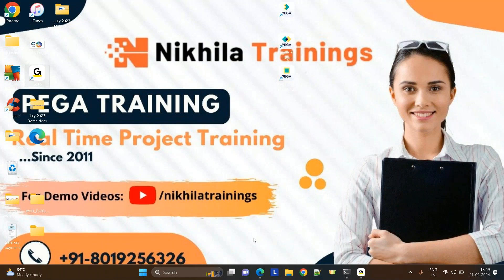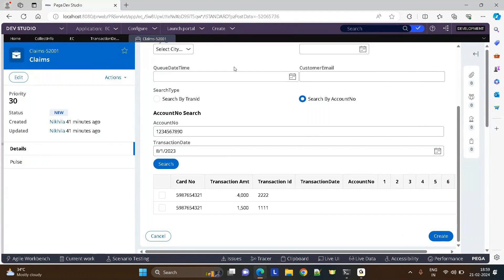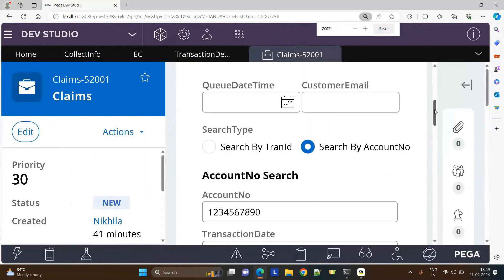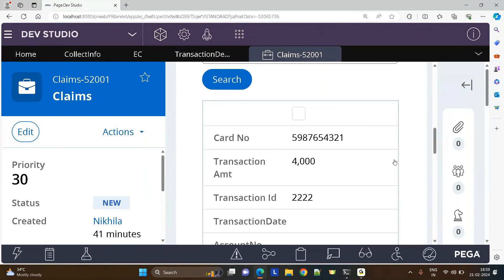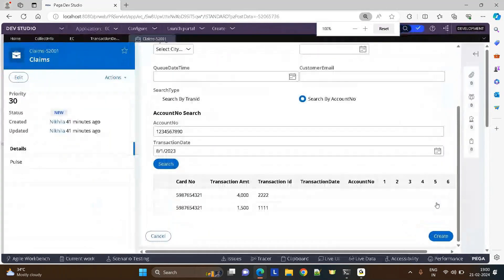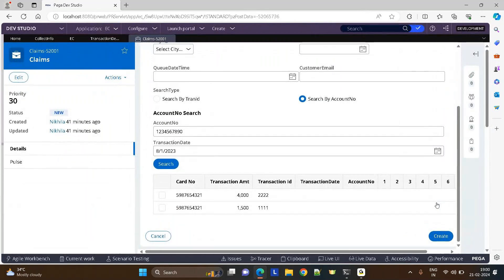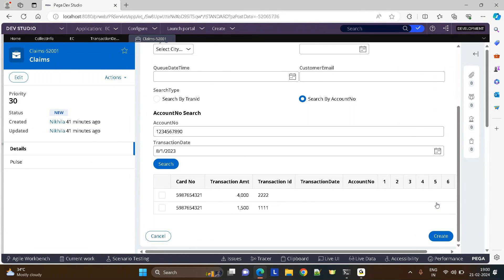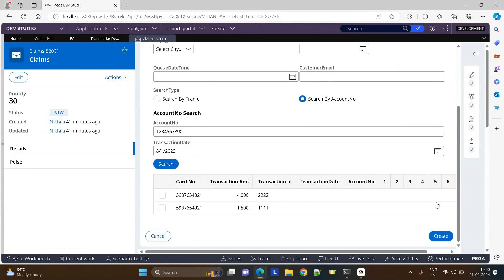Challenging tasks in Pega Real time projects -2 | Pega tutorials for beginners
✅  About NikhilaTrainings Pega.

Welcome to NikhilaTrainings Pega, your ultimate destination for mastering Pega software tools. Led by the internationally renowned corporate trainer Nikhila, our channel offers in-depth online training that's both practical and easy to understand.

With a track record of training over 4000 individuals since 2011, we specialize in real-time, project-oriented, and interview-focused learning. We are providing Pega training in Hyderabad with the best ideas. Get into our tutorials for insights and techniques that stand out in the industry. Start your journey to becoming a Pega expert today!

🔔 Elevate your Pega skills with the best in the field!

ADD HASHTA HERE